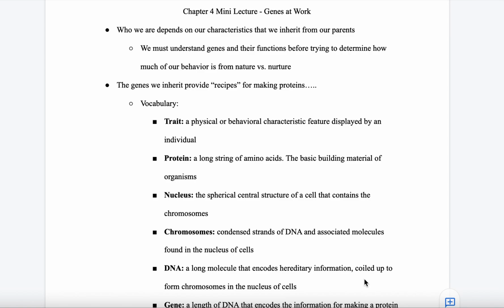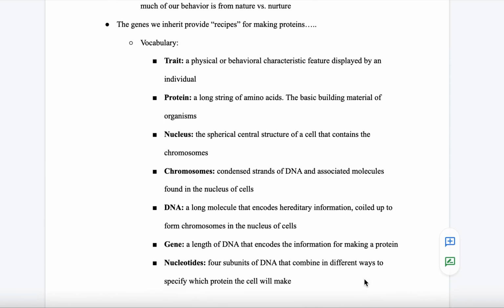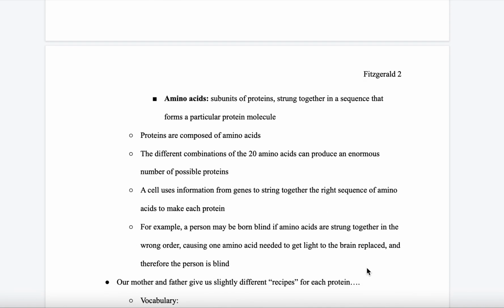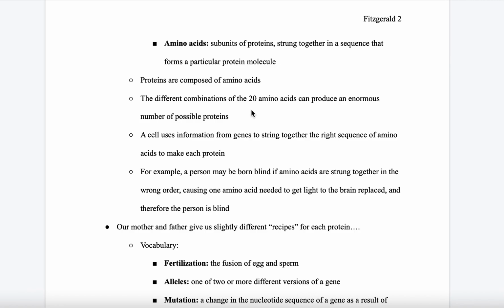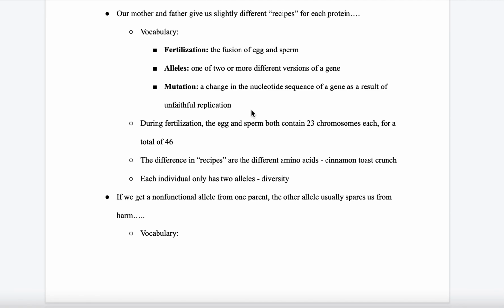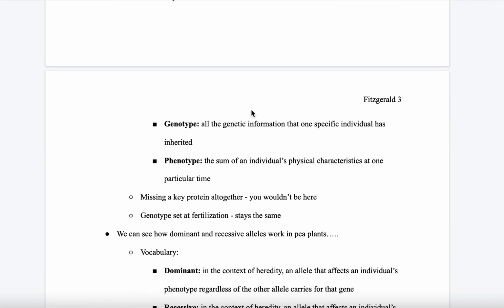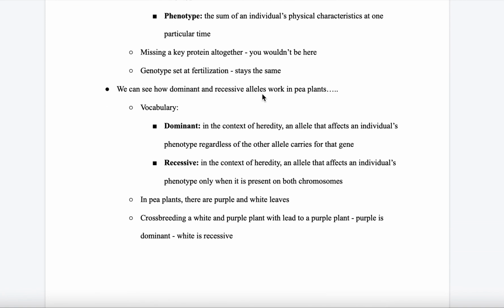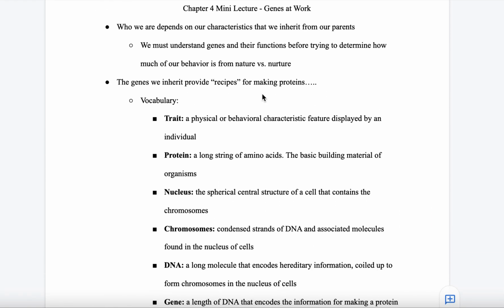Chapter 4 Mini Lecture - Caroline Fitzgerald